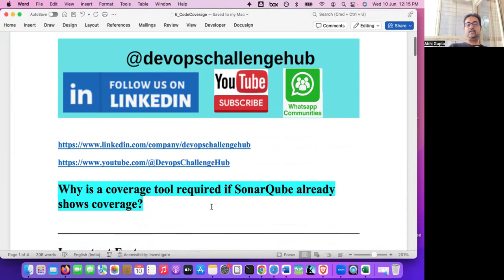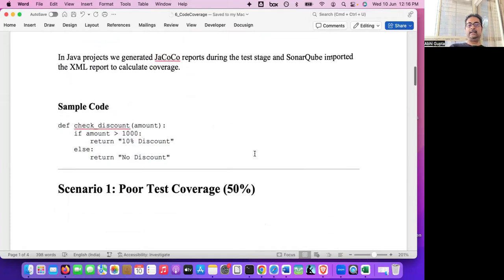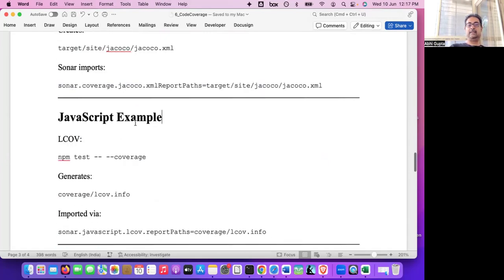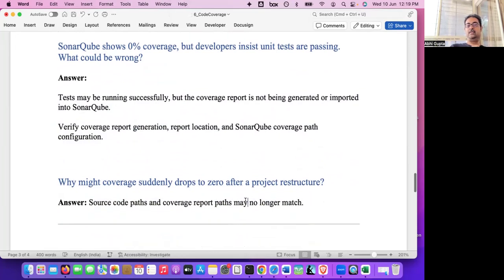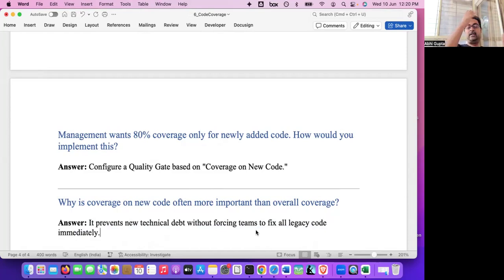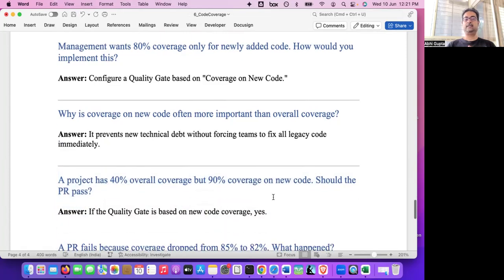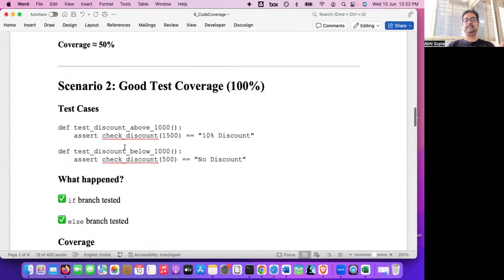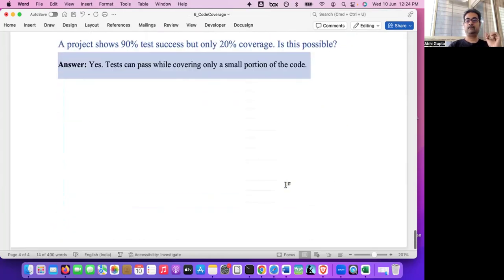DevSecOps: 🚨 Q6: SonarQube Shows Coverage, So Why Do You Need JaCoCo?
Why is a coverage tool required if SonarQube already shows coverage?